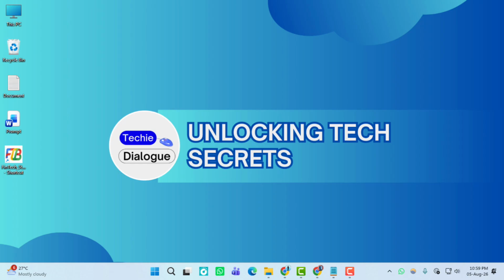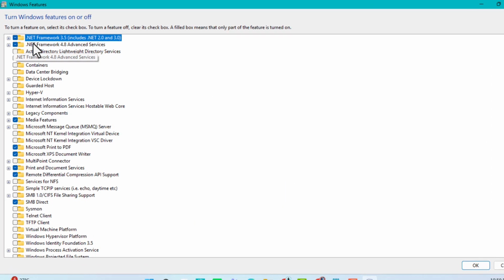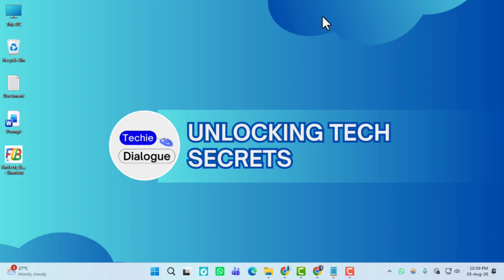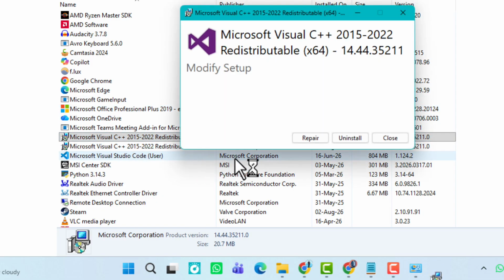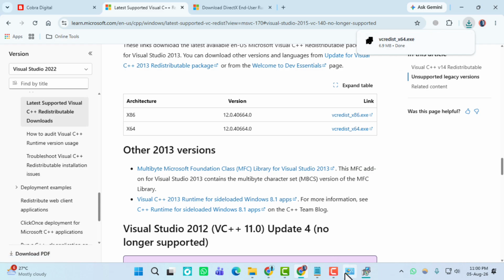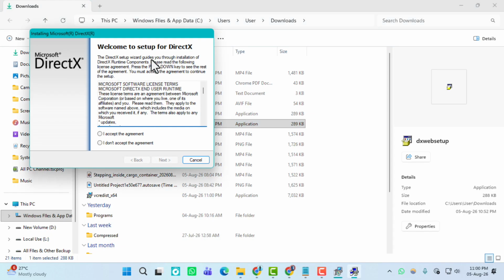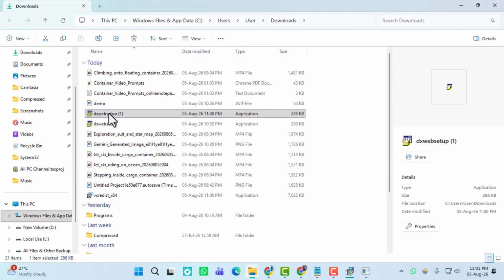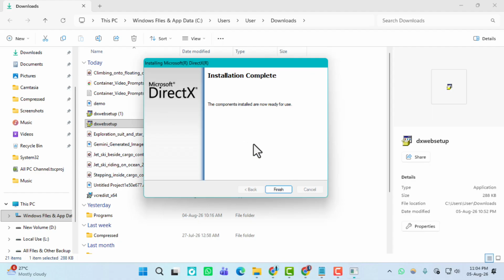How to Fix "An Internal System Error Occurred" (DXError.log & DirectX.log) on Windows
Getting the "An Internal System Error Occurred" message while installing DirectX on Windows? This step-by-step guide fixes the DXError.log and DirectX.log issue for good — from enabling the right Windows features to repairing Visual C++ and running the DirectX installer in compatibility mode.